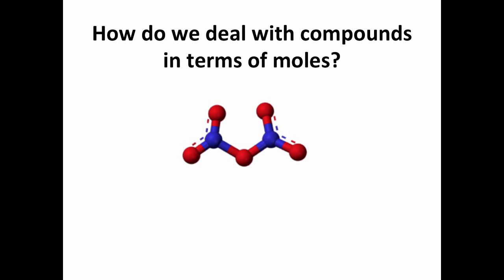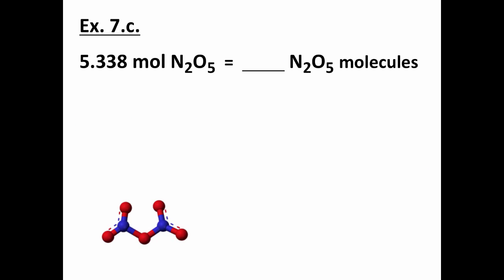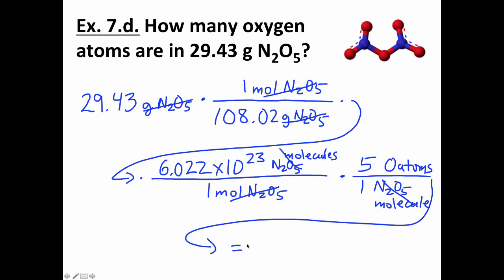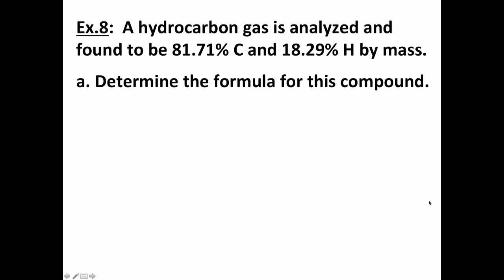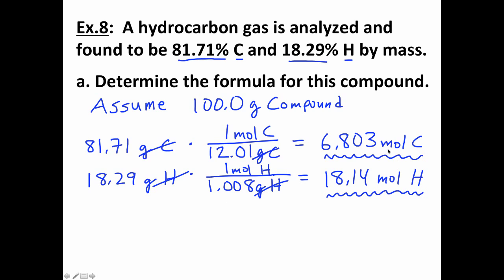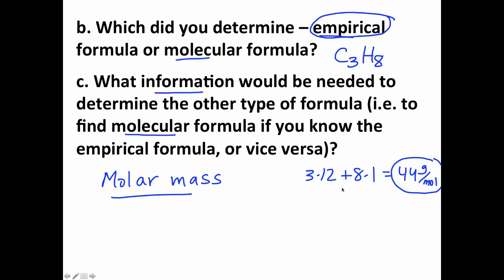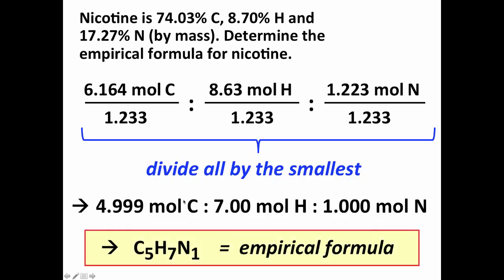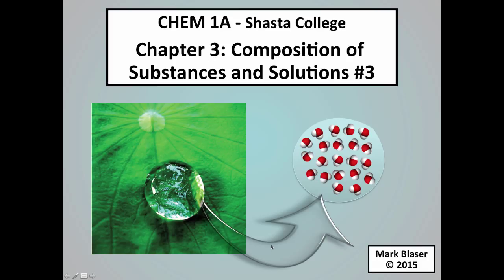1A Ch 3 Screencast #3 Online F15